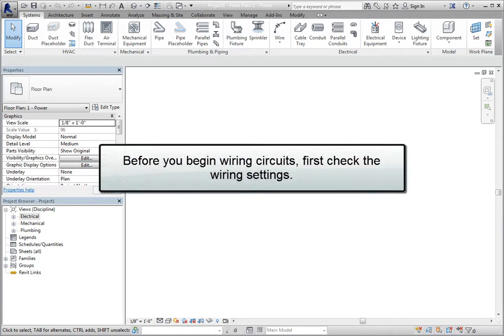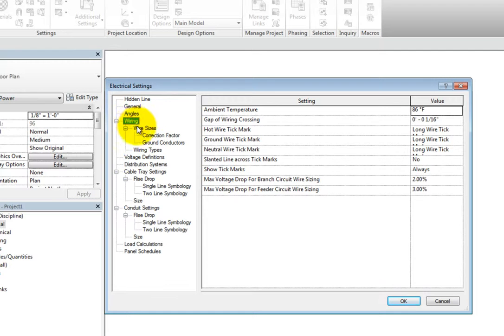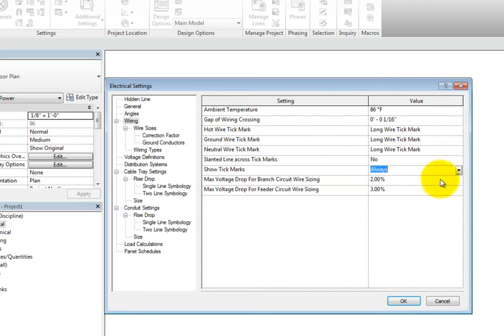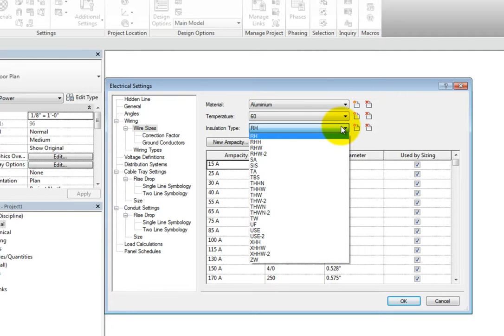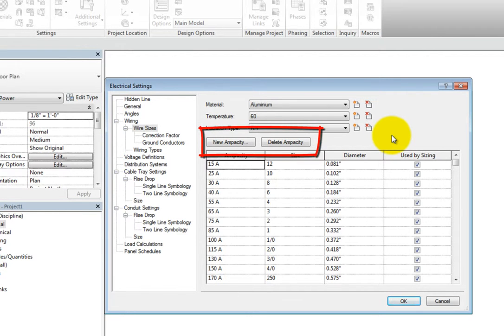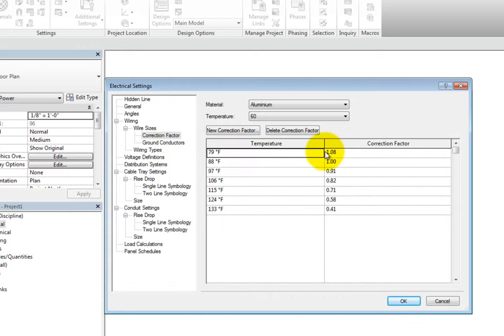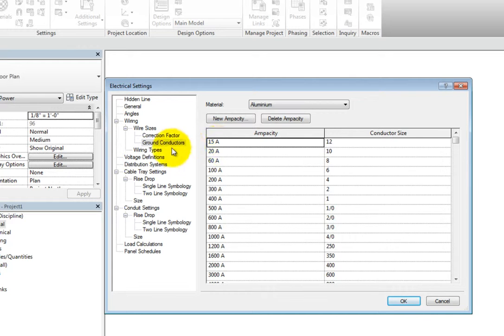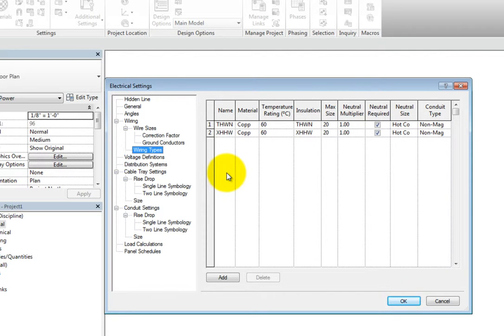Understanding Wiring Settings